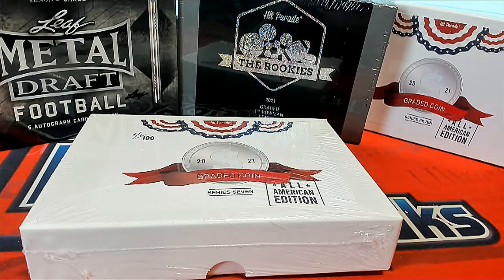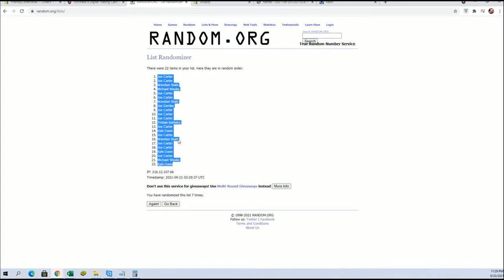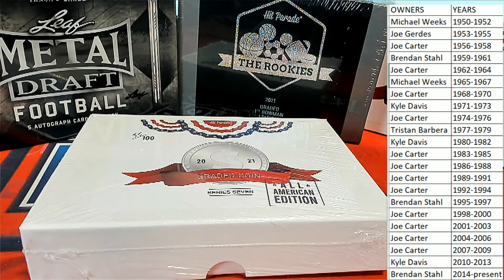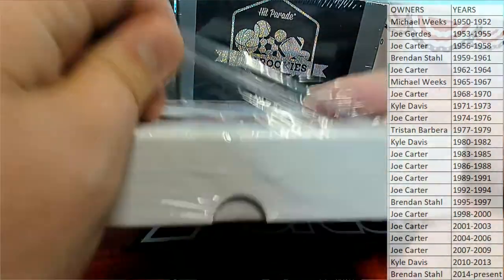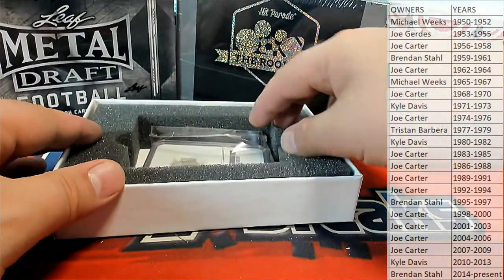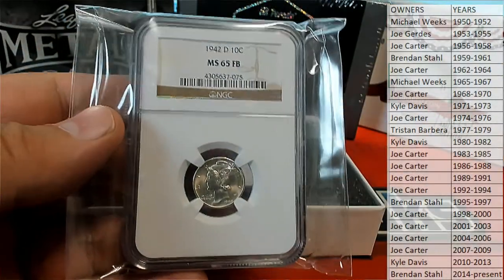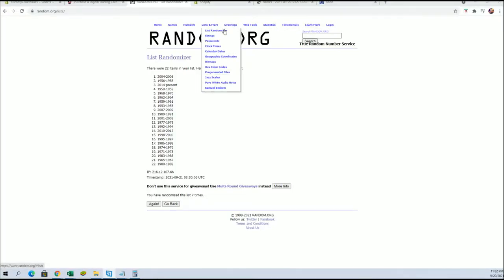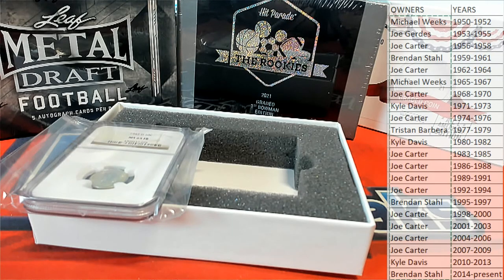2021 Hit Parade Graded Coins All American Edition Series 7 ID 21HPS7USACOINS243